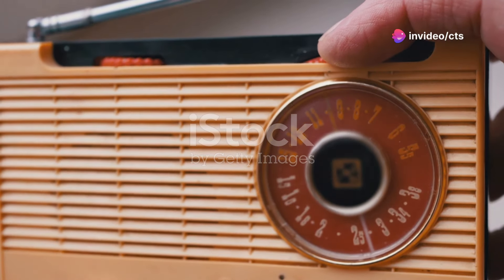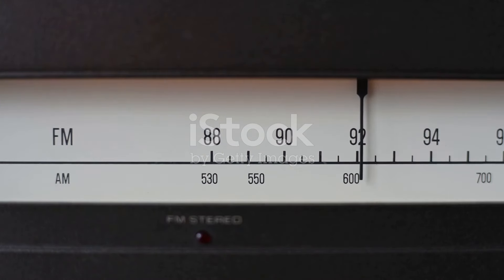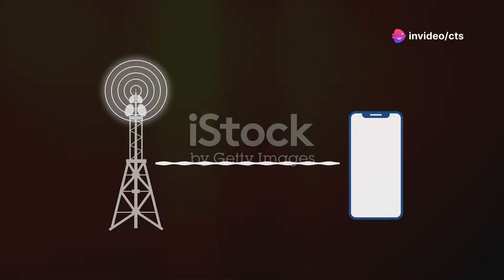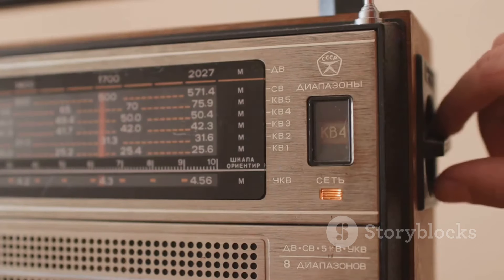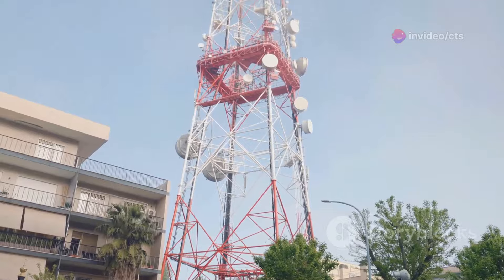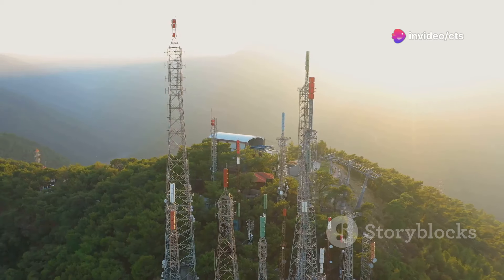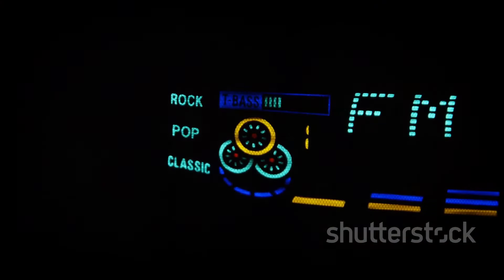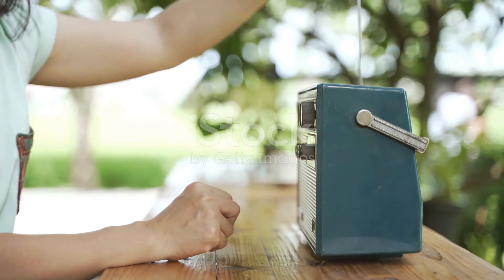How FM Broadcast Transmitters Work: A Quick Guide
Ever wondered how your favorite tunes travel through the airwaves? 🤔 This quick guide dives into the fascinating world of FM broadcast transmitters! From audio signals to radio waves, we'll break down the process step-by-step. Get ready to tune in and learn how your radio works! 📻

"Unravel the mystery of FM radio! This video explains how broadcast transmitters send your favorite music and talk shows across the airwaves. Learn about the technology behind the magic! 🪄"

"Want to know how your radio receives signals? This quick guide explores the inner workings of FM broadcast transmitters. From audio to radio waves, we'll cover it all! Get ready to be amazed! 🤩"

"CTS Stories - Inspiring English Stories for All Ages

Welcome to CTS Stories, your gateway to a world of captivating English stories that will ignite your imagination and improve your language skills. Whether you're a student looking to expand your vocabulary, a parent seeking engaging content for your children, or simply someone who loves great storytelling, you'll find a treasure trove of educational and entertaining tales on our channel.

Each video features professionally narrated stories that span a variety of genres, from classic fables and folktales to modern adventures and slice-of-life narratives. Our diverse collection caters to learners of all levels, with stories ranging from beginner to advanced English.

Immerse yourself in the rich tapestry of these CTS Stories and witness how they can:

Enhance your English proficiency through exposure to natural speech patterns and vocabulary
Stimulate your creativity and critical thinking skills
Provide a soothing and enjoyable learning experience for both children and adults
Inspire you to explore new cultures and perspectives from around the world
Join us on this captivating journey through the CTS Stories, where the power of storytelling meets the beauty of the English language.